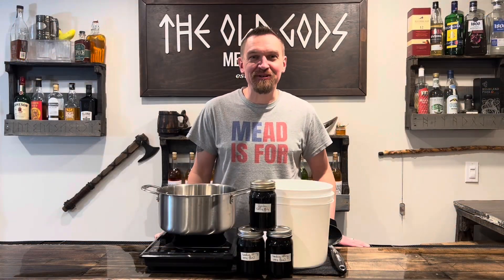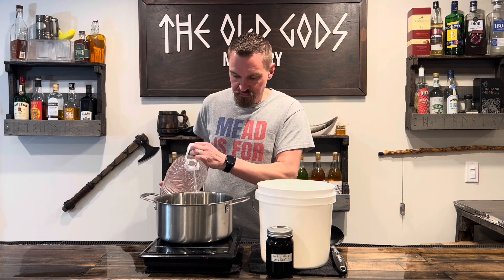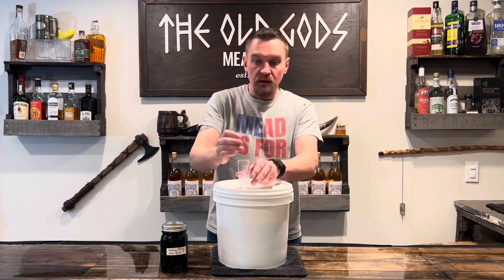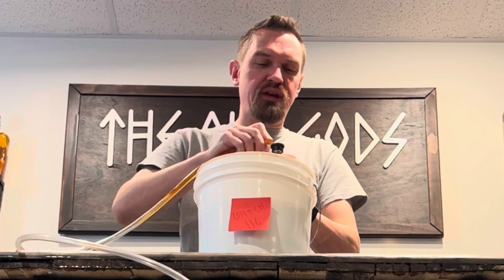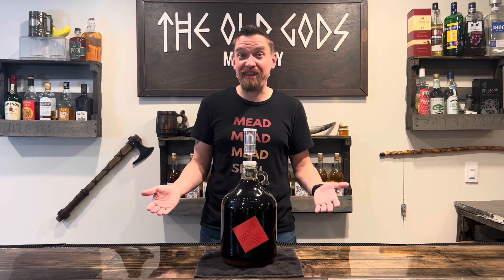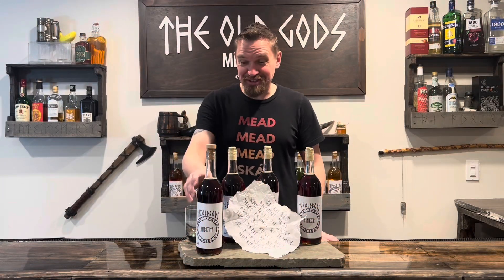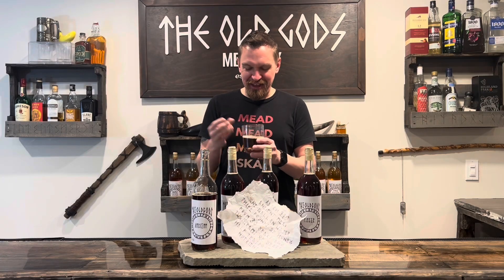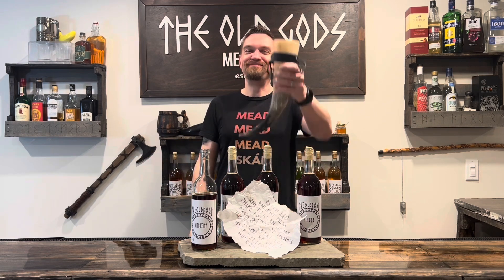The best or worst Ancient MEAD you have ever seen from me!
Batch 116 Ancient honey made with 30 year old honey! Brand new MEAD every single Saturday!